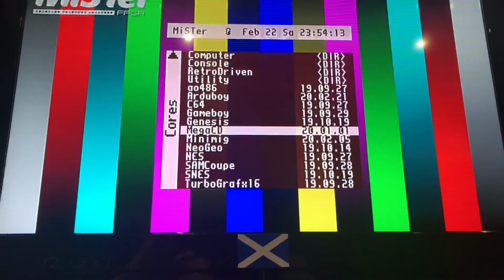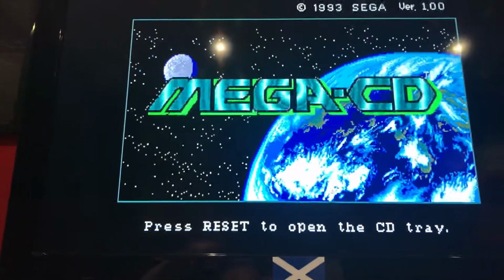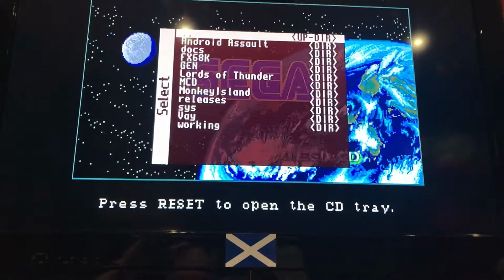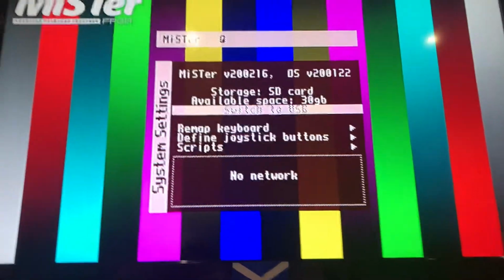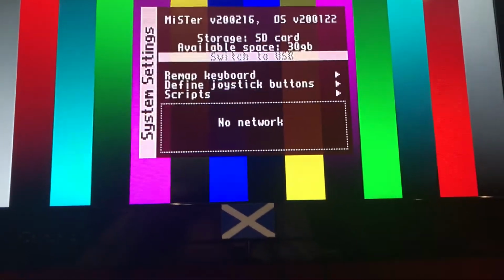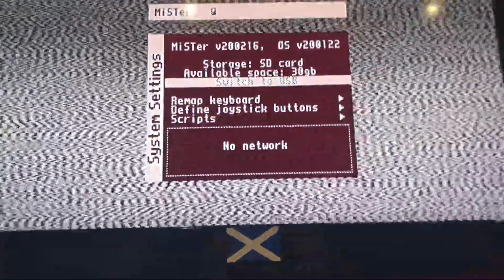Very quick tour of my current MiSTer FPGA setup